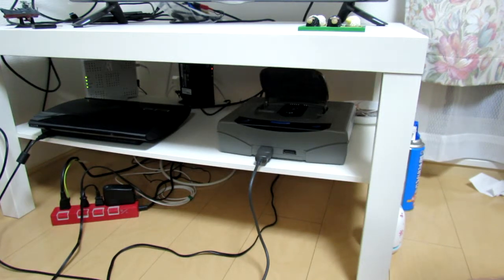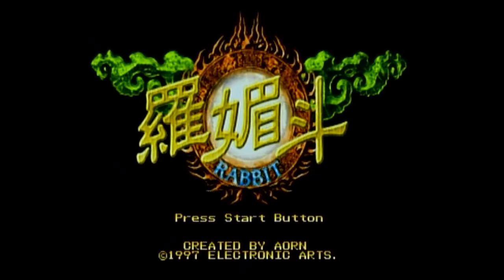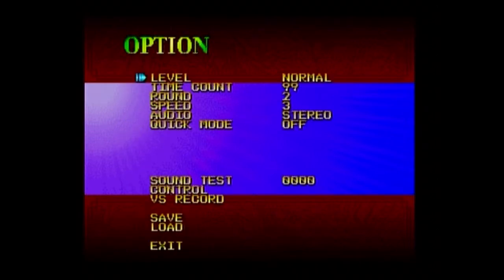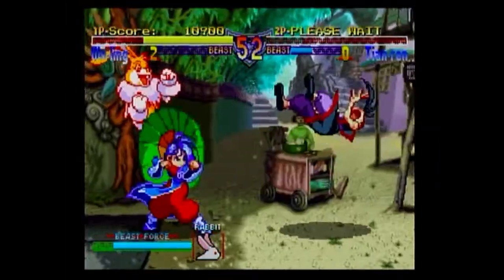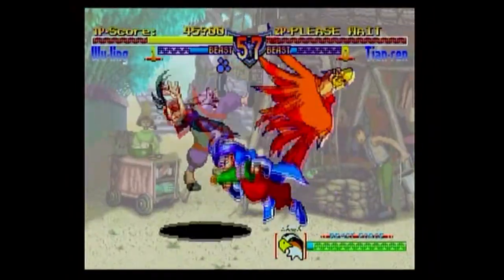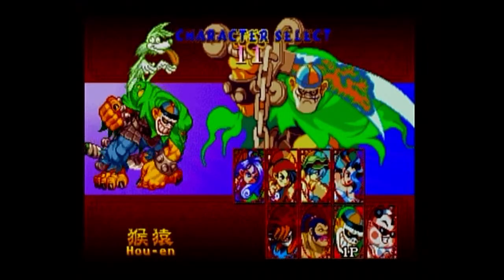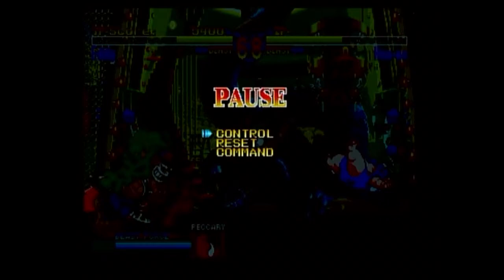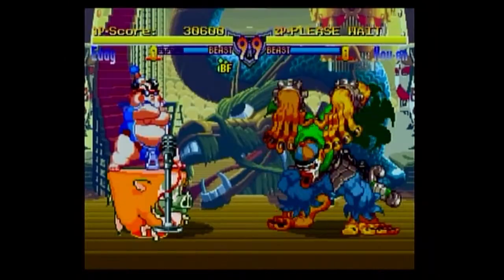Rabbit Unwrapped Sega Saturn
A delightful video of me playing Rabbit on the SEGA Saturn.  I genuinely only knew what the box had told me about this game, so apologies for not having an amazing amount of elite nerd information and facts about it's history.

Turned out to be a slightly graphically busy 1 on 1 fighting game, and an OK one at that.  It's not up to the heady heights of the like of Street Fighter but I'll probably play it again

Have a watch, enjoy and comment if you feel you can add something.